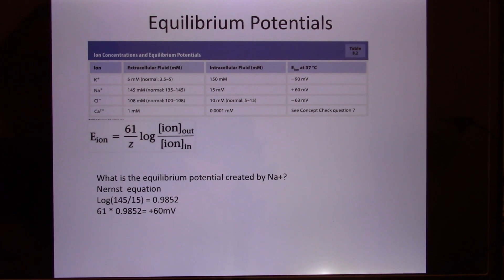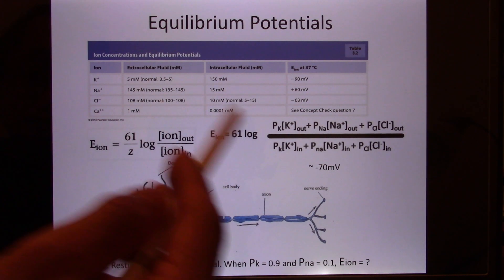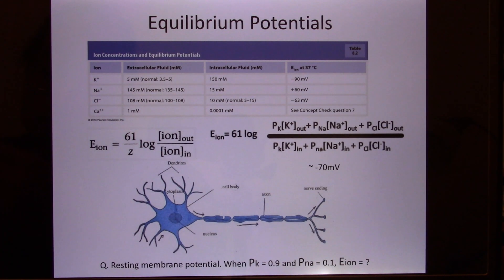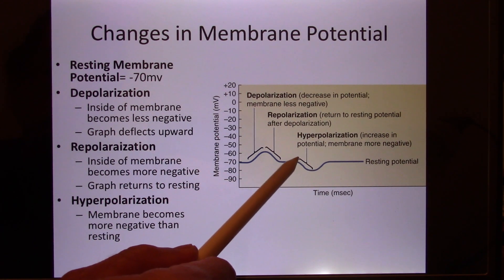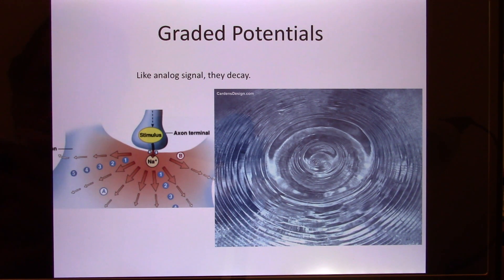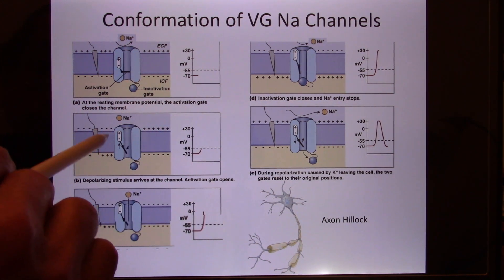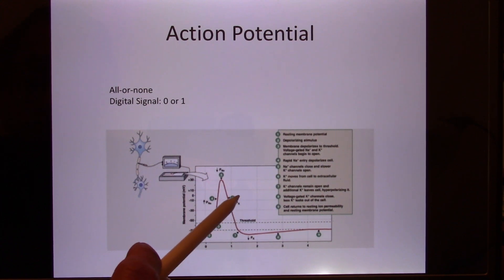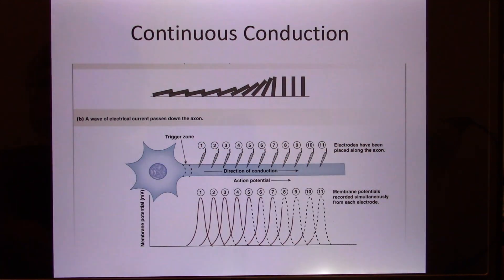UT Bio365S Human System Physiology Online Lecture - Neurophysiology02